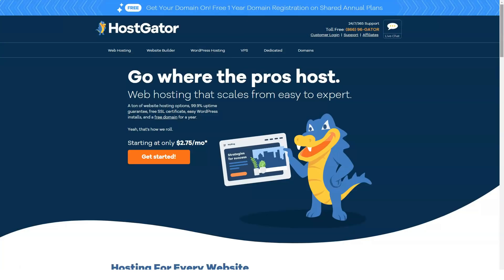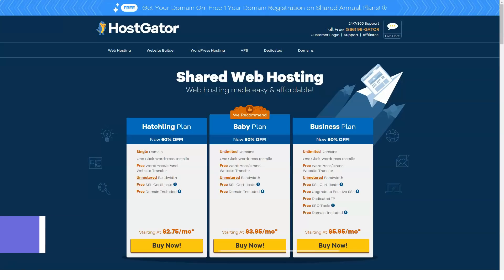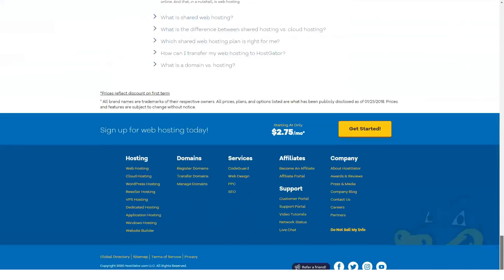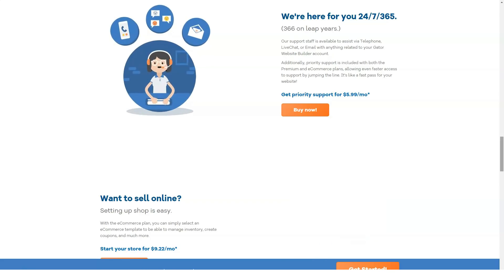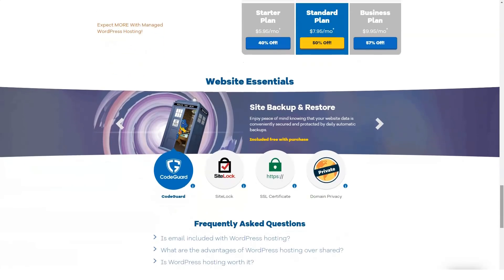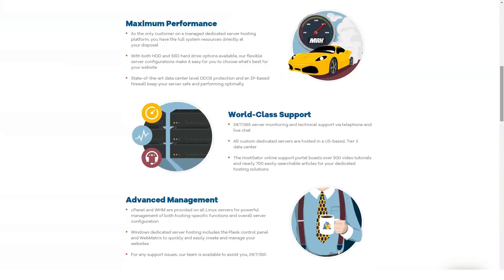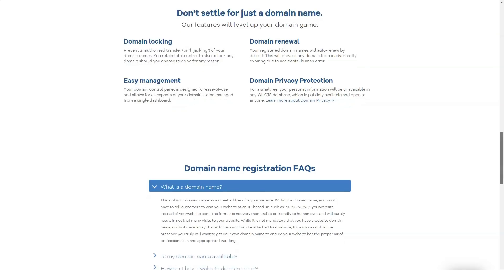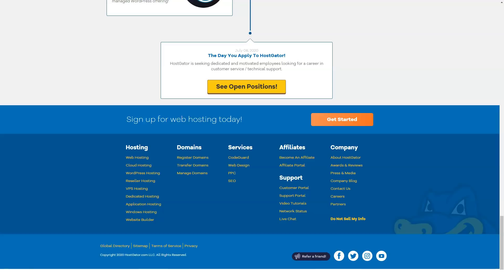TOP WEBSITE BUILDER - Best Landing Page Builder - How to Create Landing Page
Hi Guys!

In this video, I cover an in-depth review of top website builder . If you have ever wondered if landing page builder - HostGator was worth it or not, by the end of this video, hopefully, you'll be able to decide whether or not it is right for you.